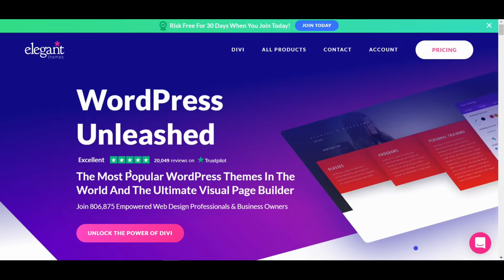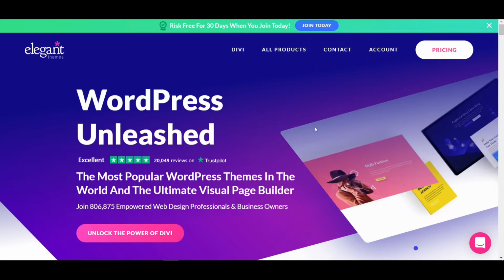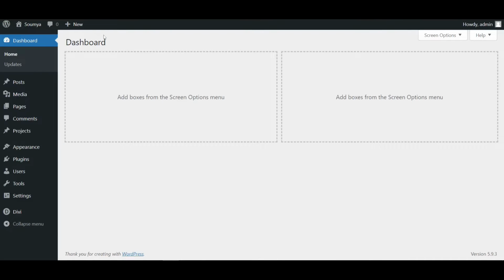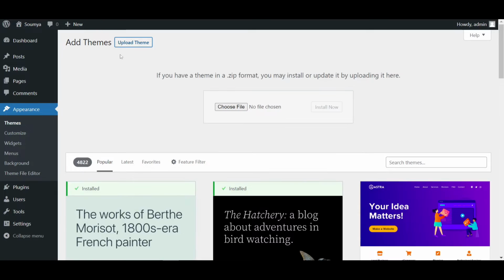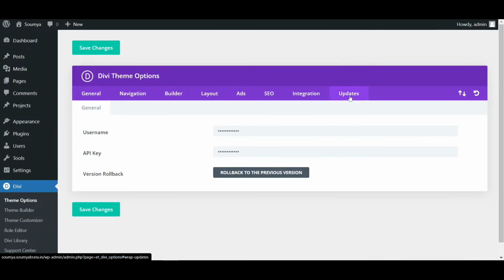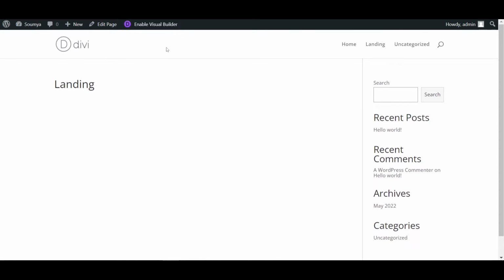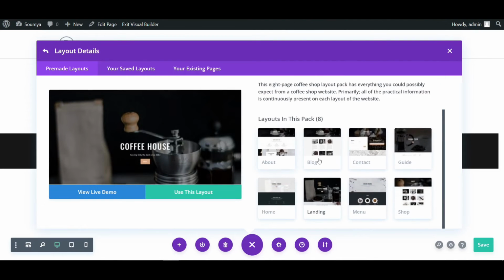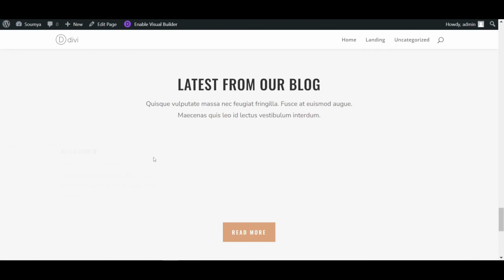How To Install And Setup DIVI Theme On Wordpress (EASY WAY) || DCreato Academy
This video will show you How To Install And Setup DIVI Theme On Wordpress In Easy Way.

Topics covered:
How To Install And Setup DIVI Theme
How To Install And Setup DIVI Page Builder
How To Install And Setup DIVI Theme & DIVI Page builder
How To Install And Setup DIVI Theme On Wordpress Website
Wordpress divi tips and tricks
Wordpress divi tutorial 2023
wordpress divi tutorials for beginners
Wordpress divi theme and divi page builder tutorial